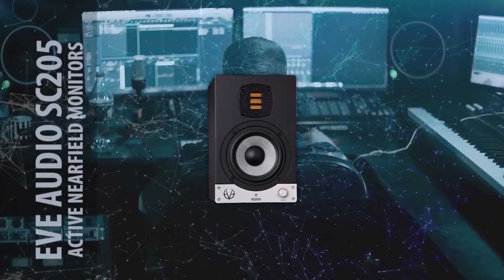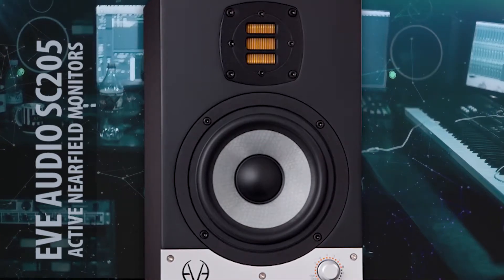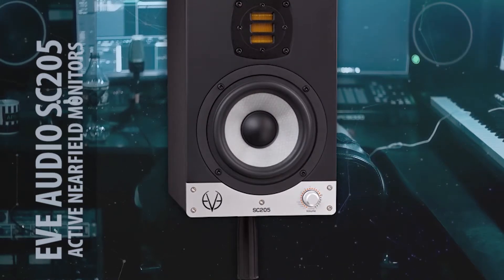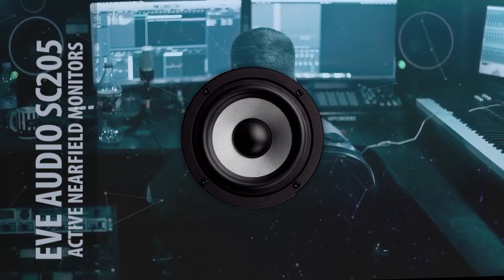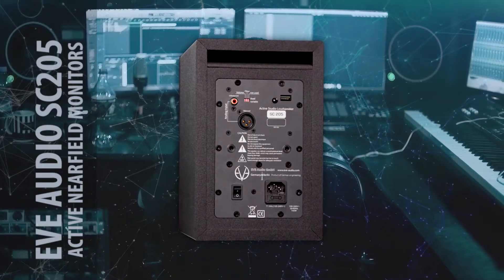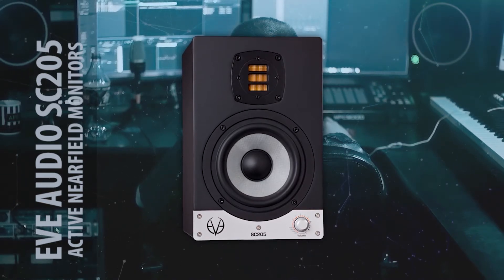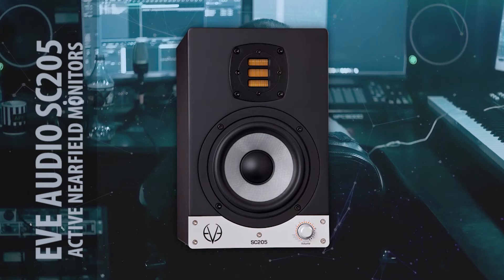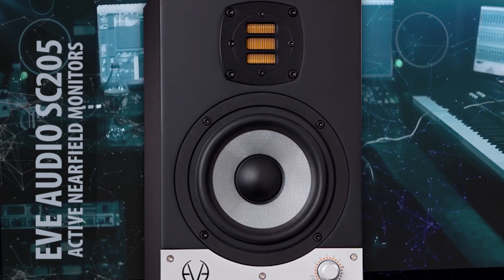Eve Audio SC205 Review Active Nearfield Monitors 2 Way System Speakers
Can this be your next choice for your recording studio, to connect your sound system, to play your music right out from your smartphone, Iphone or the tablet.
Nearfield active speakers can be hard to choose as there are many products on the market, it depends on your budget, what for are you going to use them, and at last but not least, your personal taste by brands and products.

Eve Audio SC205 Amplified Speakers
Dimensions WxHxD mm 175 x 275 x 233
Dimensions WxHxD " 6.89 x 10.83 x 9.17
Tweeter AMT RS1
Mid-Woofer 130mm 5"
Cross-over frequency 3000Hz
Number of amplifiers per monitor 2
Output power woofer 50W
Output power tweeter 50W
Protection limiter
High-shelf filter -5dB - +3dB 3kHz
Desk filter cut -5dB - 0dB 180Hz
Low-shelve filter -5dB - +3dB 300Hz
Desk filter boost 0dB - +3dB 80Hz
LED brightness setting
XLR in Impedance 10k
RCA in Impedance 10k
Power consumption
Full output 70VA
Backmounting thread inserts
Mic stand thread inserts